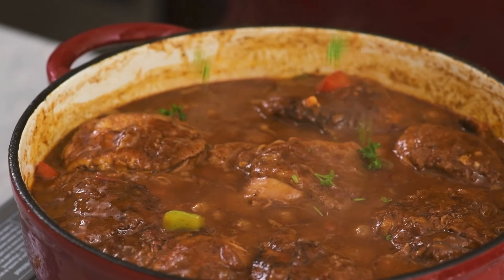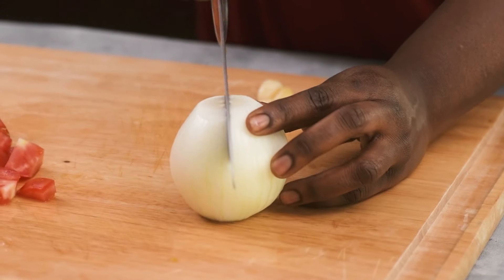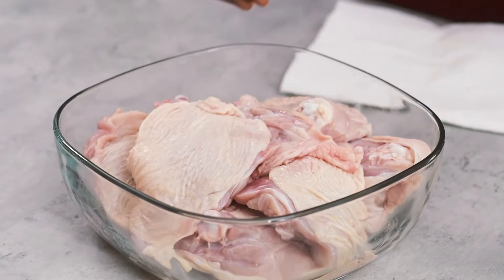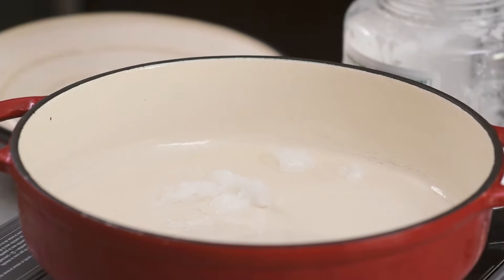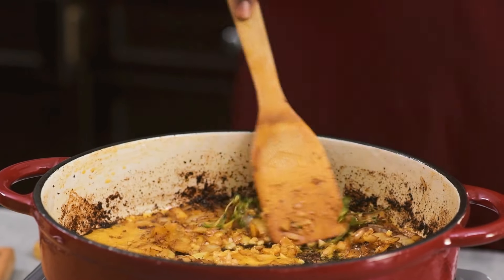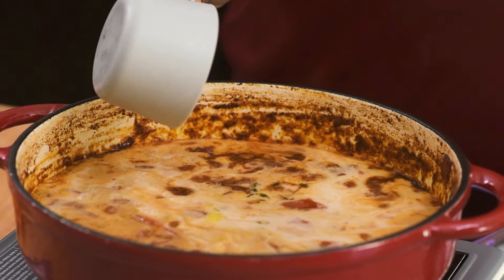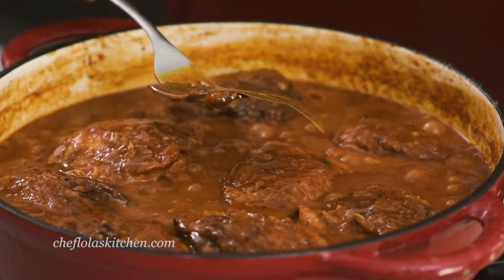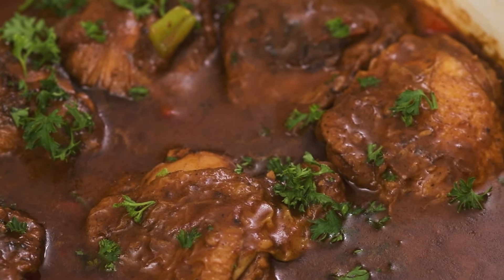Creamy Chicken Coconut Sauce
LET’S CONNECT!

Facebook. @cheflolaskitchen